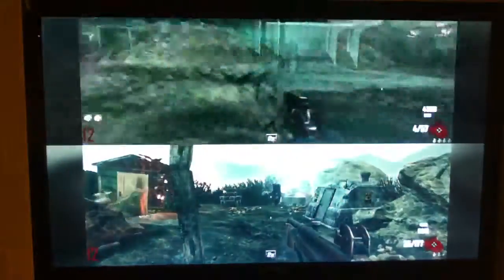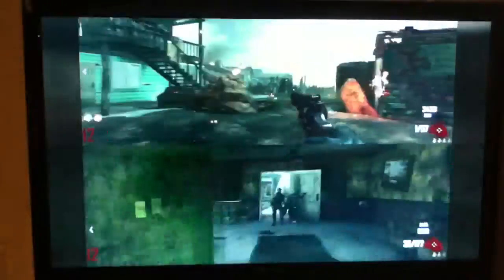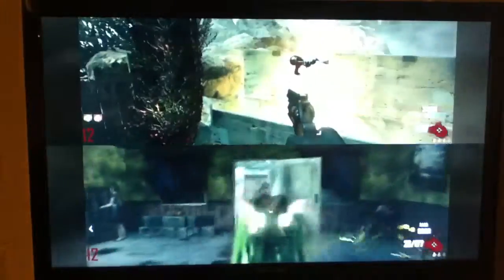C.O.D. Black Ops II Nuketown zombies episode 2